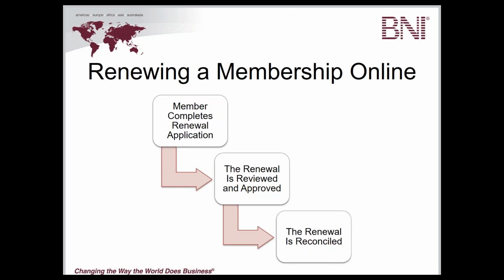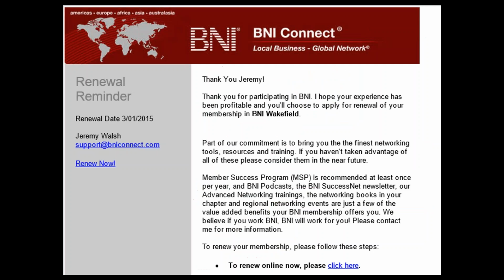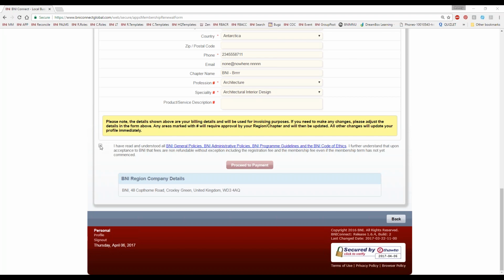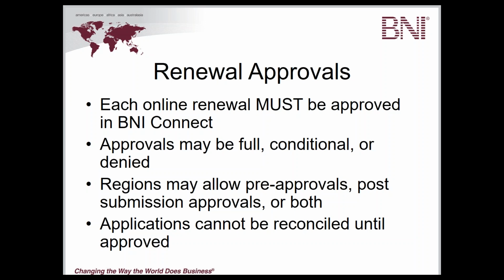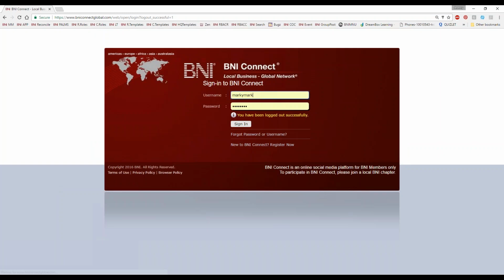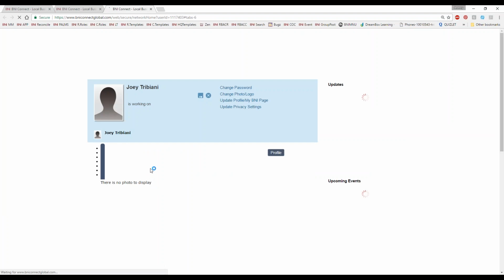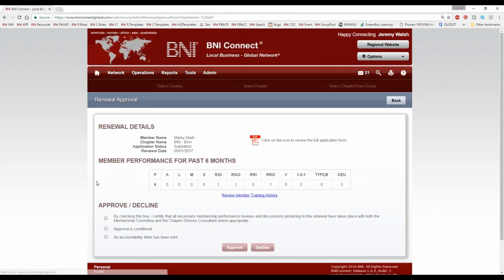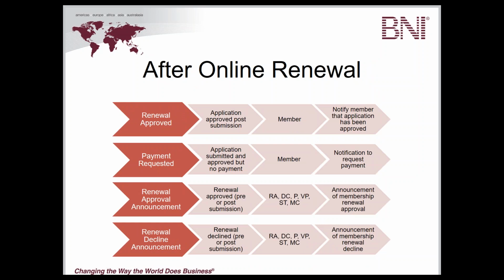Online Renewals for Leadership Teams - April 6, 2017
Topic:  Online Renewals Introduction, BNI San Diego
Length: Approximately 30 minutes
Presenter: Jeremy Walsh